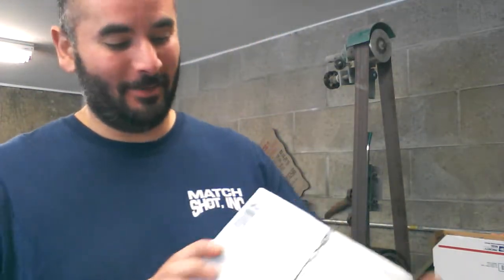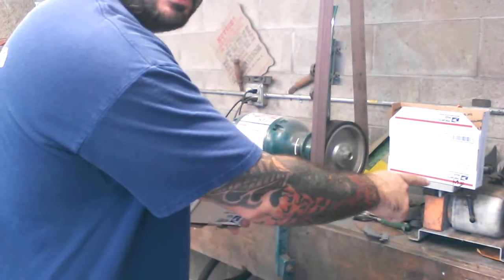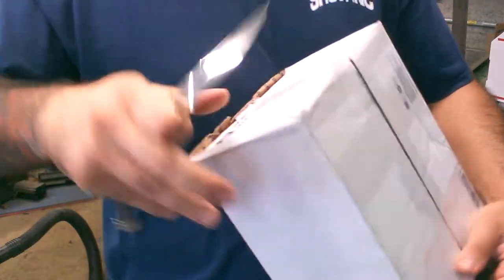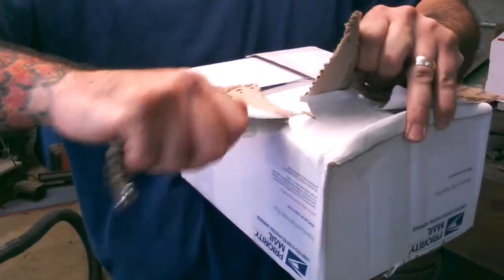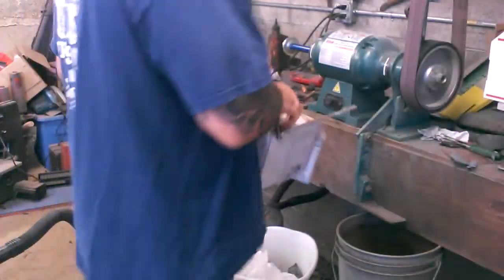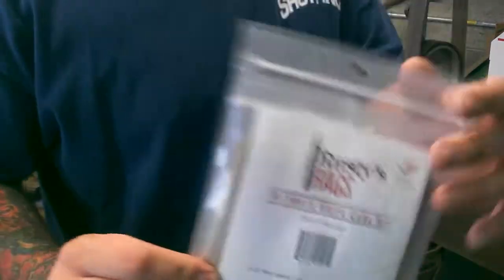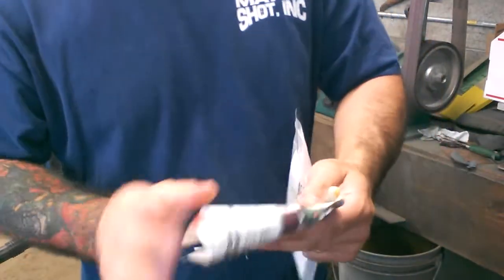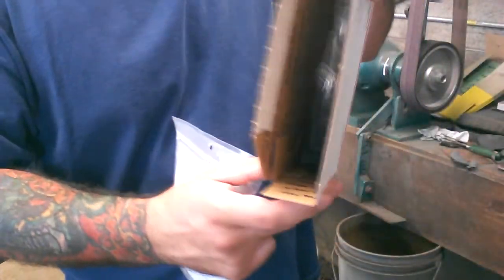Boxing up #64 and UnBoxing my RustyRags!!